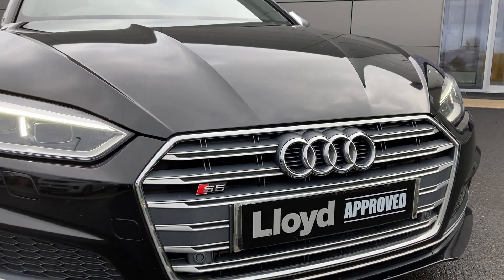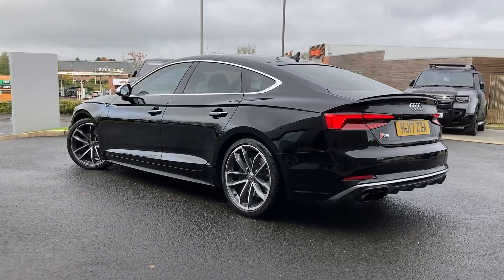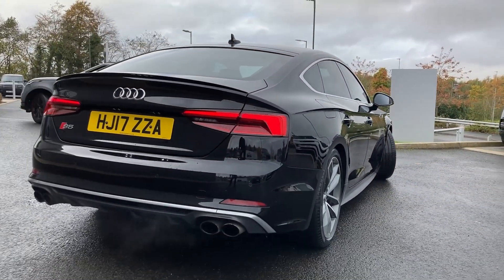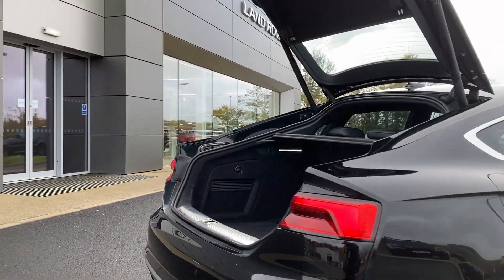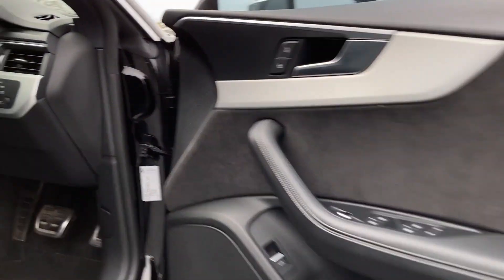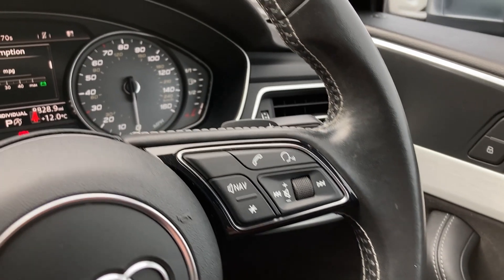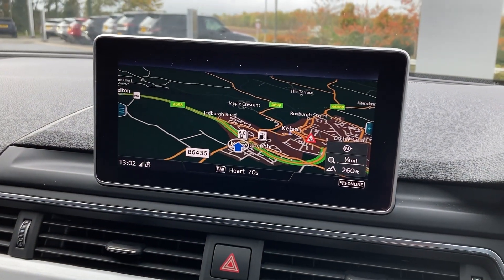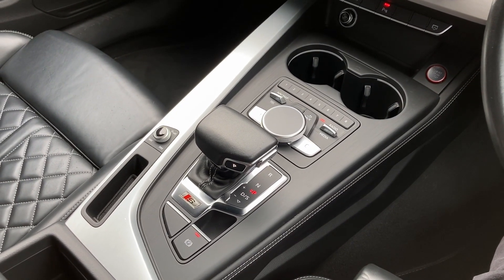AUDI S5 Quattro 5dr Tiptronic HJ17 ZZA Lloyd Approved Cars Kelso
Located in a picturesque country town, Lloyd Approved Cars Kelso is the perfect place to choose your Approved Used car!  We are pleased to present thisAUDI S5 Quattro 5dr Tiptronic

HJ17ZZA
45054
Black
Petrol Auto

Standout features:
3-Zone Electronic Climate Control
Heated Front Seats
Quattro All Wheel Drive
High-Beam Assist